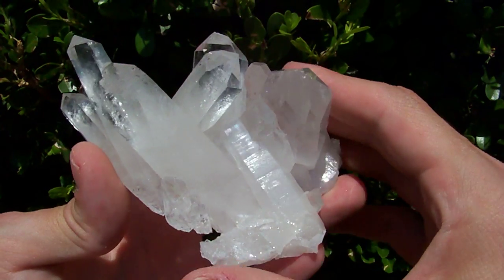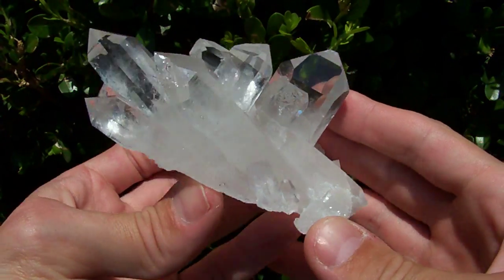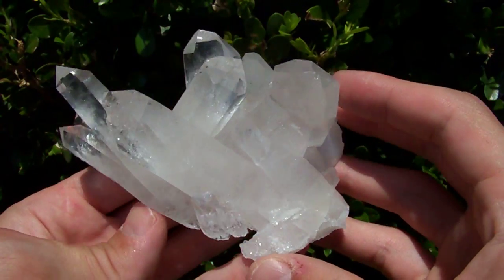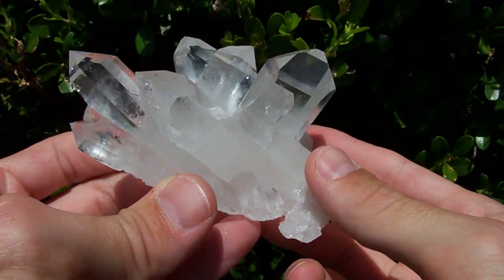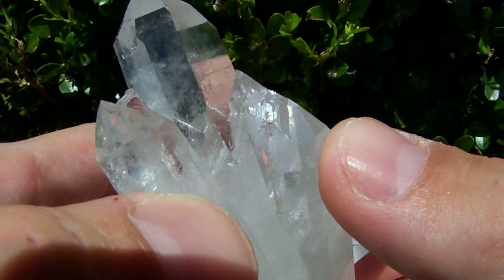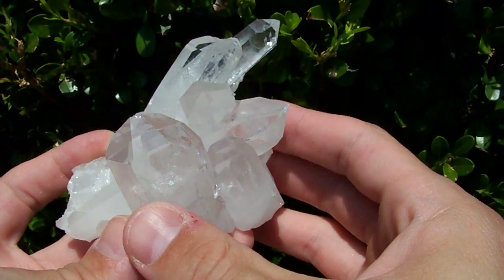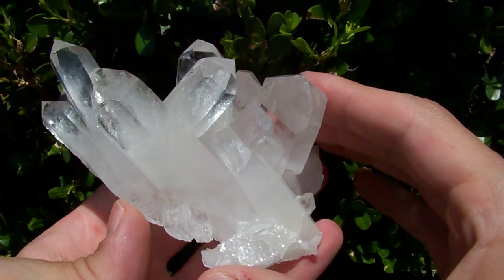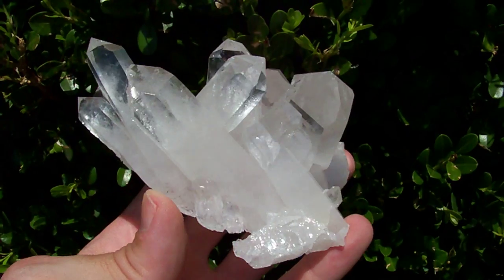Arkansas Mineral Quartz Crystal Cluster